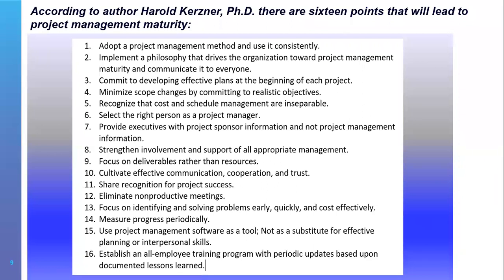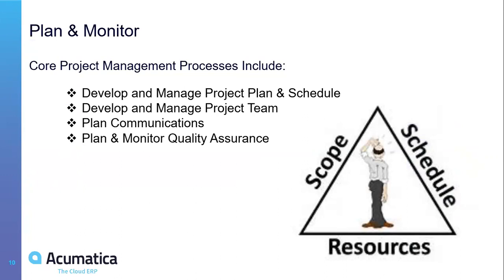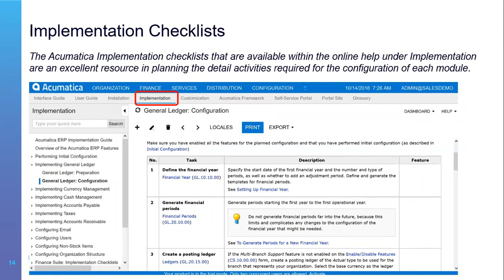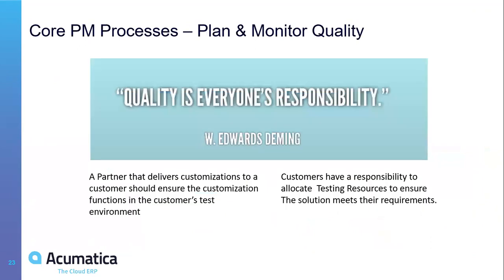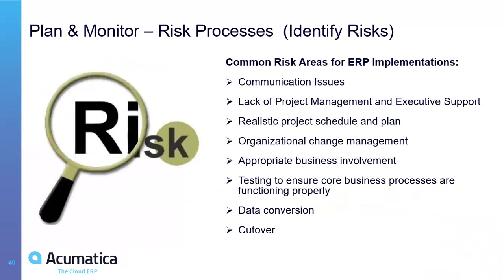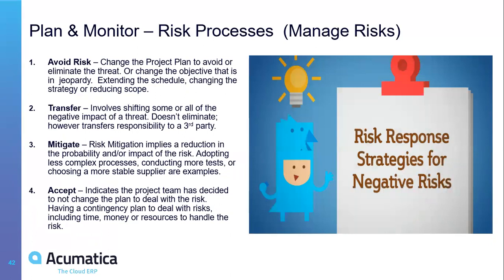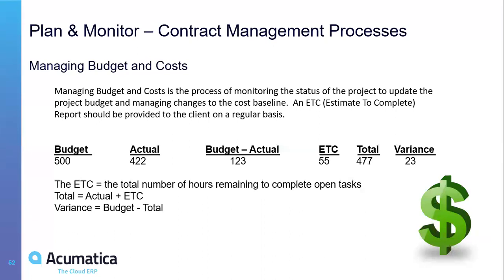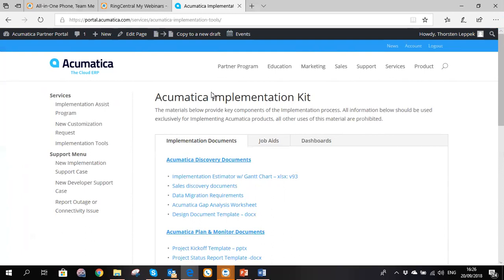Project Implementation Training Part 3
Planning & Monitoring